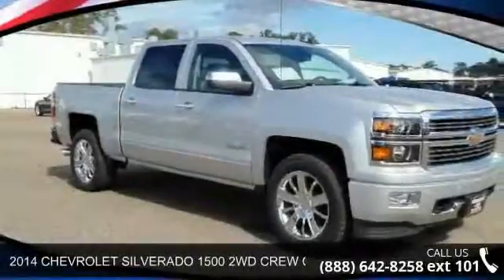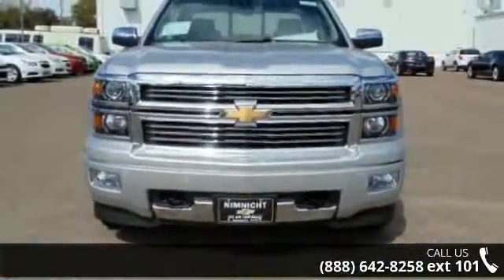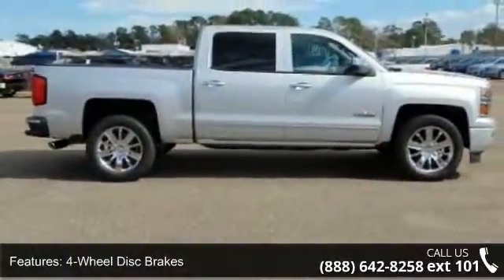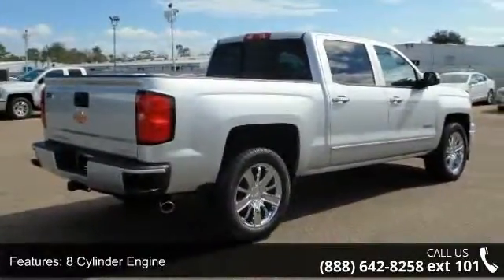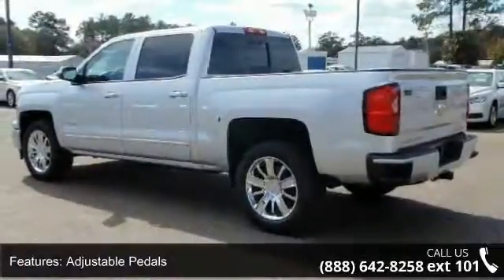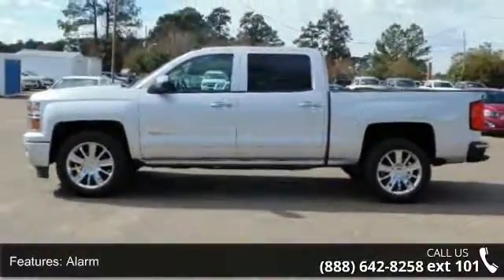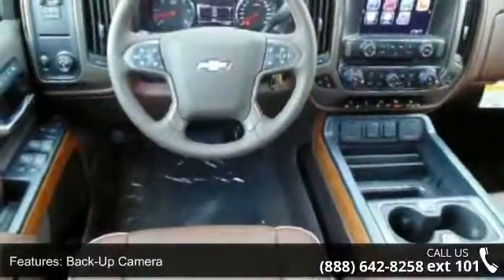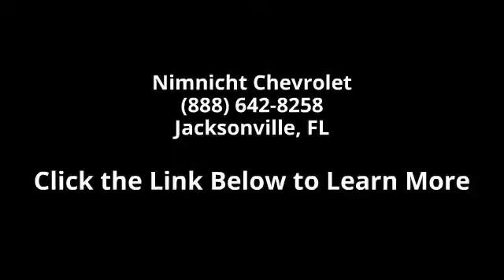2014 CHEVROLET SILVERADO 1500 2WD CREW CAB 143.5" HIGH CO...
Heated/Cooled Leather Seats, Satellite Radio, iPod/MP3 Input, Premium Sound System, HIGH COUNTRY PREMIUM PACKAGE, ENGINE, 5.3L FLEXFUEL ECOTEC3 V8 WITH... TRAILER BRAKE CONTROLLER, INTEGRATED, Hitch, Head Airbag, Back-Up Camera. High Country trim, Silver Ice Metallic exterior and Saddle interior. EPA 21 MPG Hwy/15 MPG City! READ MORE! KEY FEATURES INCLUDE: Heated/Cooled Leather Seats, Back-Up Camera, Premium Sound System, Satellite Radio, iPod/MP3 Input MP3 Player, Keyless Entry, Privacy Glass, Steering Wheel Controls, Electronic Stability Control. OPTION PACKAGES: ENGINE, 5.3L FLEXFUEL ECOTEC3 V8 WITH ACTIVE FUEL MANAGEMENT, DIRECT INJECTION AND VARIABLE VALVE TIMING includes aluminum block construction with Flex Fuel capability, capable of running on unleaded or up to 85% ethanol (355 hp [265 kW] @ 5600 rpm, 383 lb-ft of torque [518 Nm] @ 4100 rpm; more than 300 lb-ft of torque from 2000 to 5600... read more